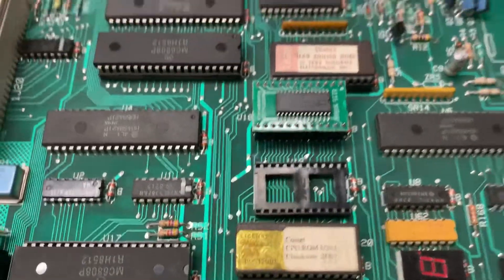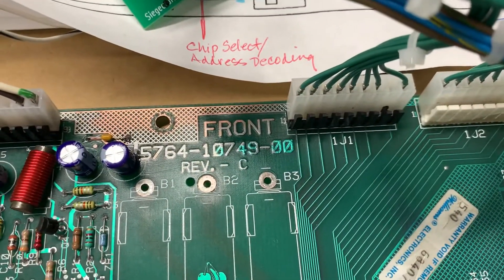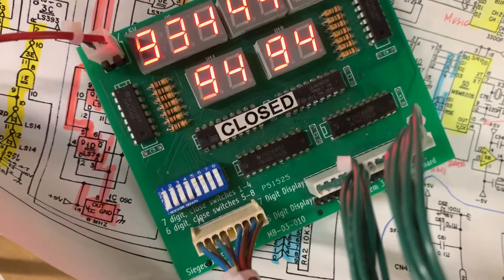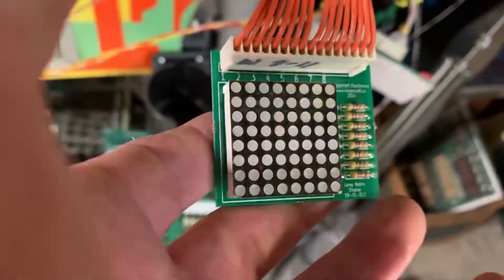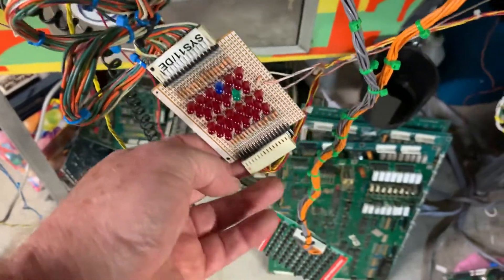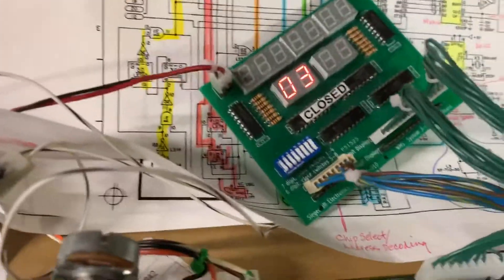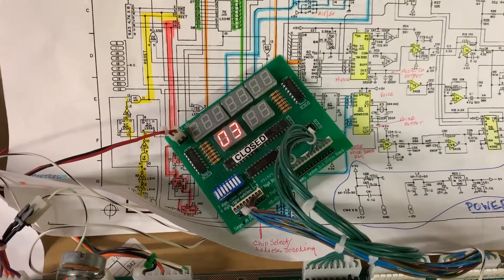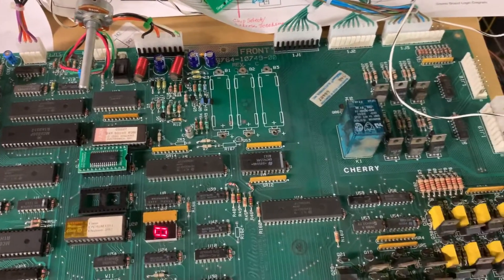Williams Comet MPU Repair and Test